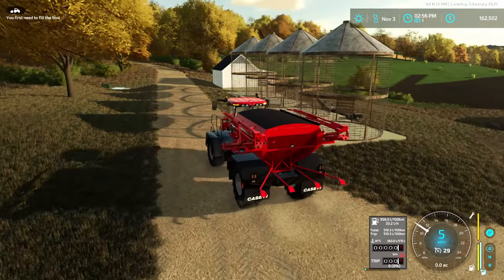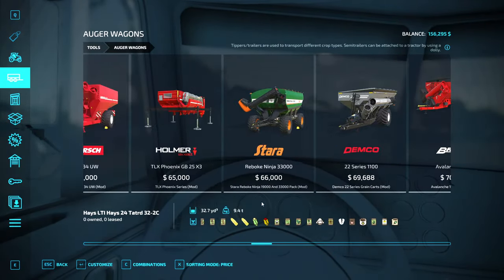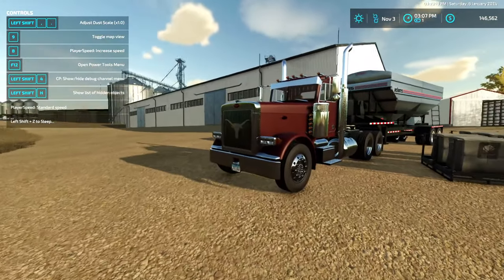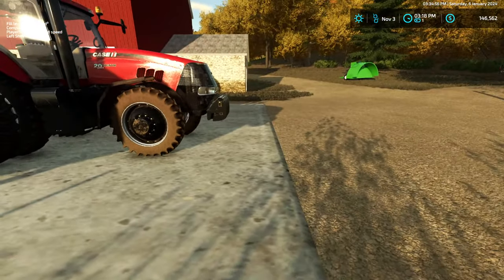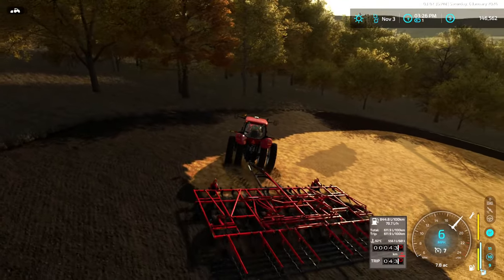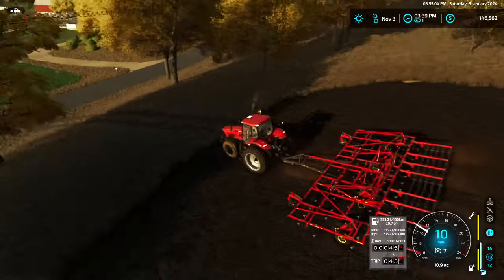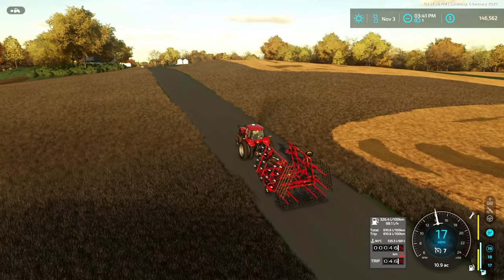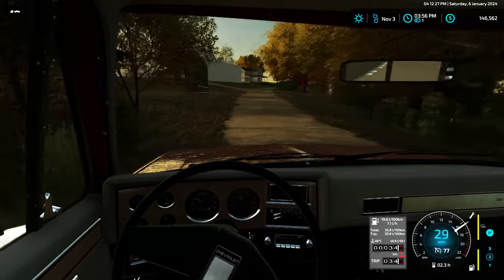Testing Stitzer WI | Spreading some lime before the winter hits! | #3